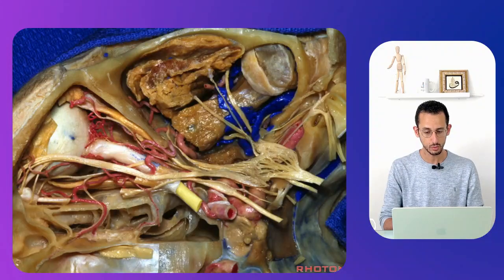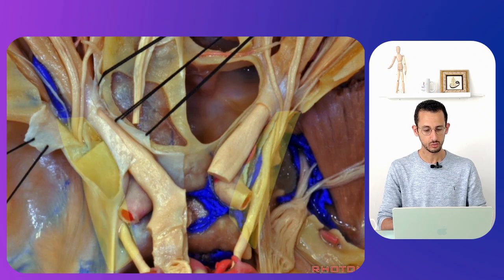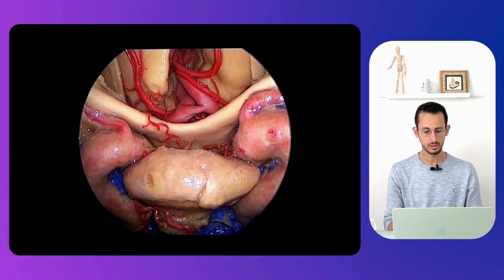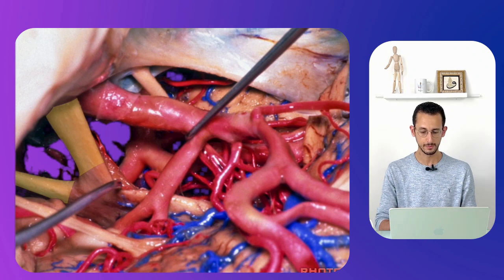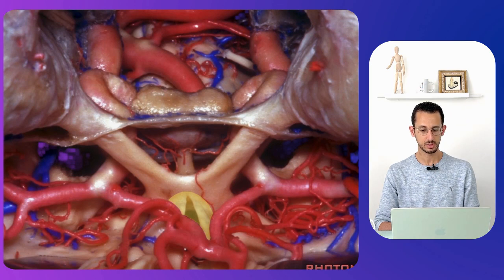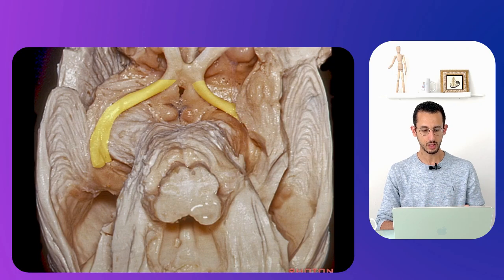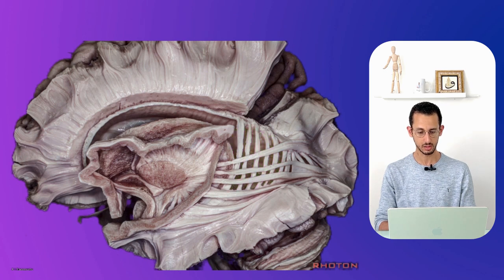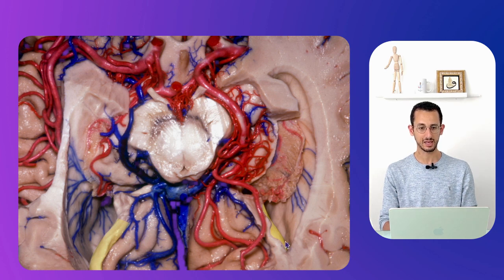Optic Nerve Neuroanatomy Simplified Rhoton Collection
Welcome to this video about the surgical anatomy of Optic Nerve. The video shows dissections of Rhoton Collection.

In this video we’ll walk you through:

- Optic Nerve Anatomy
- Optic Nerve Pathway
- Anterior Clinioid Process
- Optic Nerve Relationships
- Optic Canal

Our channel is all about the brain, spine & beyond.

**Follow us on different social channels for more educational content:**

** Credits to The Photon Collection to this video about the surgical anatomy of Olfactory Nerve. The video shows dissections of Rhoton Collection.